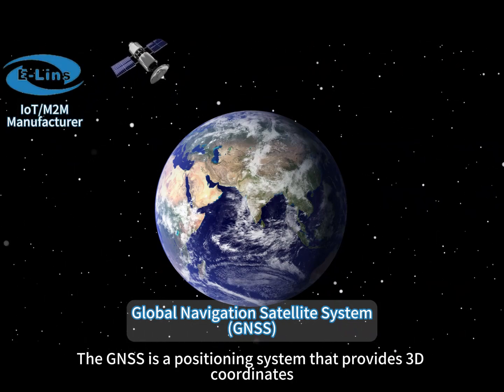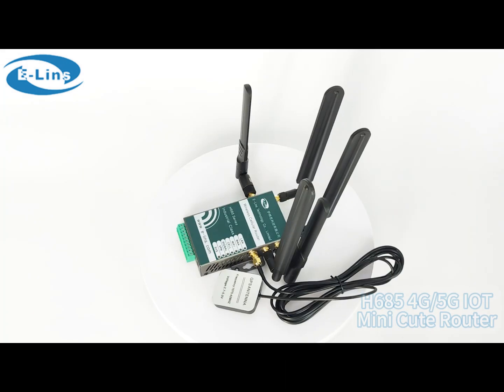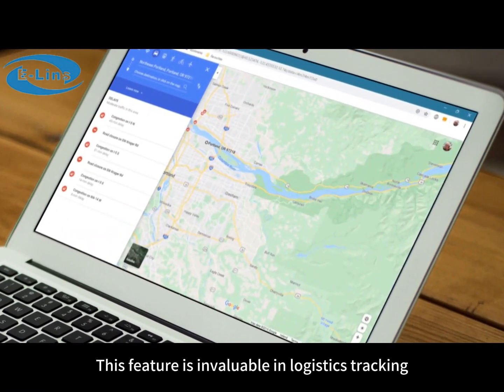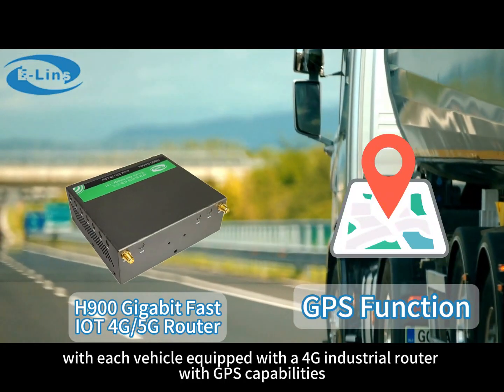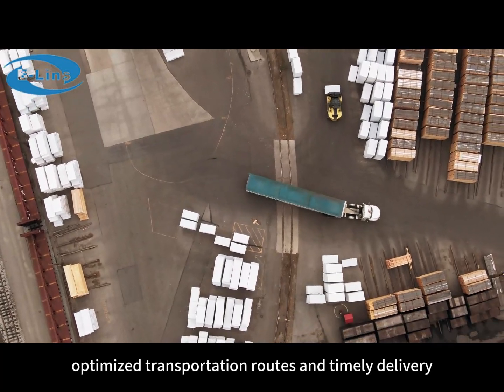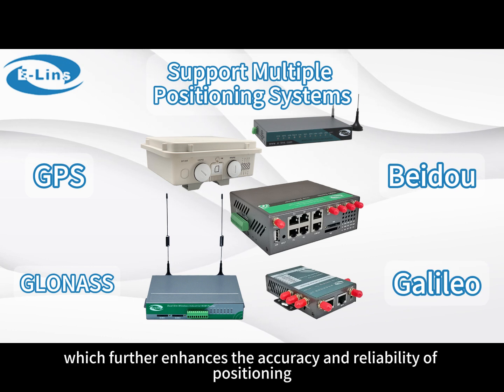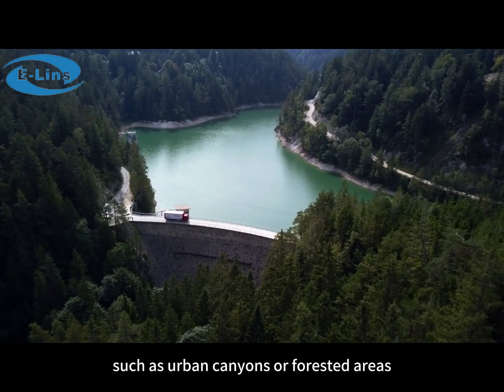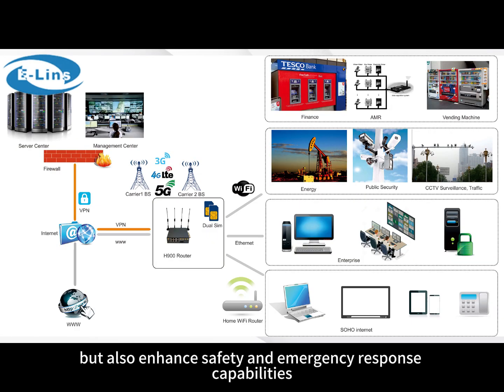The role of GPS function in E Lins 4G industrial router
E-Lins 4G/5G industrial IOT router support GNSS function.

Our channel specializes in wireless M2M / IoT / in-vehicle, POE switches, industrial switches, serial gateways, WiFi, Bluetooth, Zigbee, NB-IoT, Lora and other communication equipment field technology.

Cellular Networks (for remote areas)